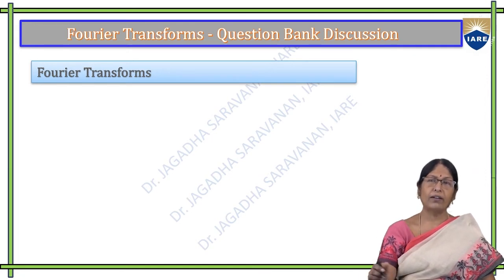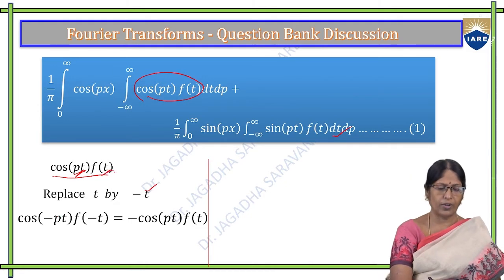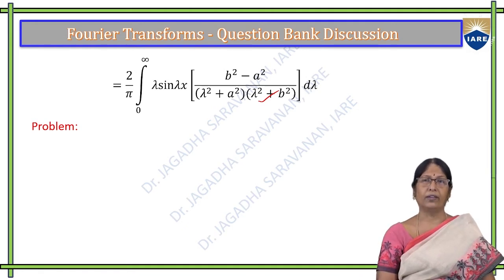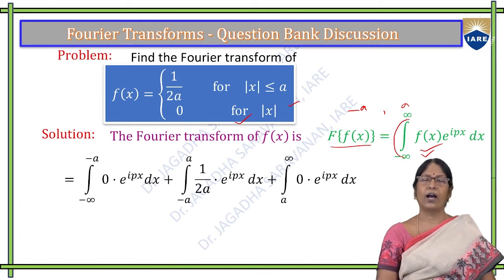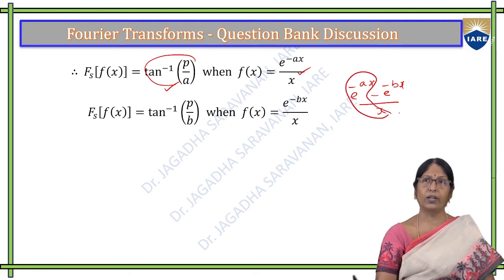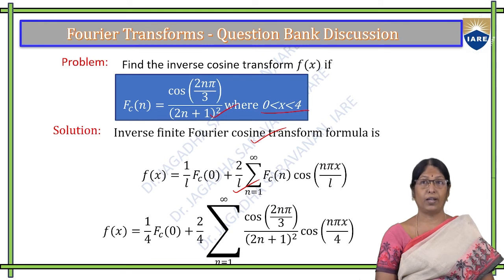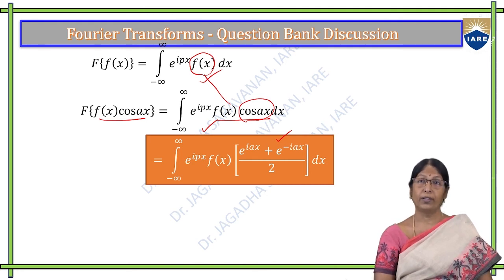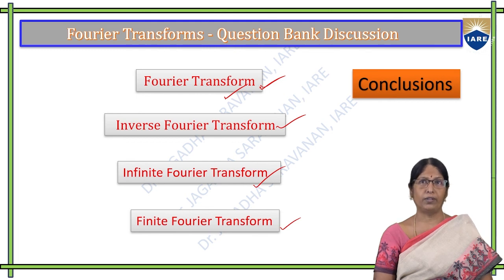Fourier Transforms Discussion of Tutorial Question Bank by Dr. S Jagadha